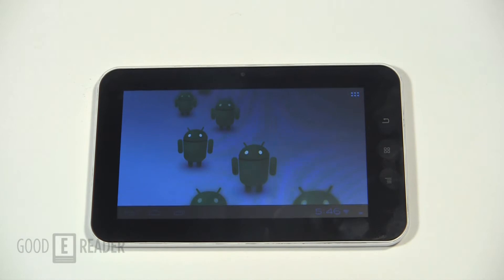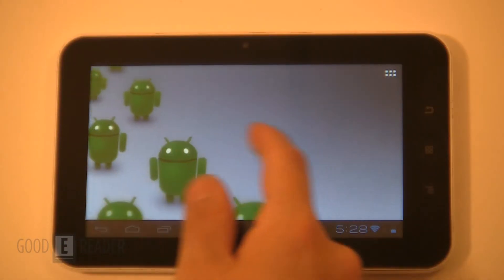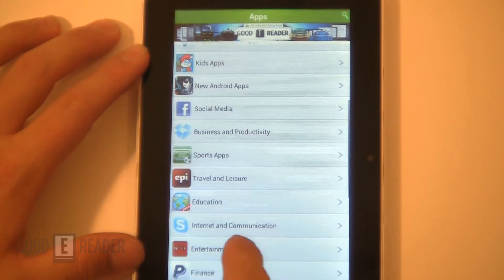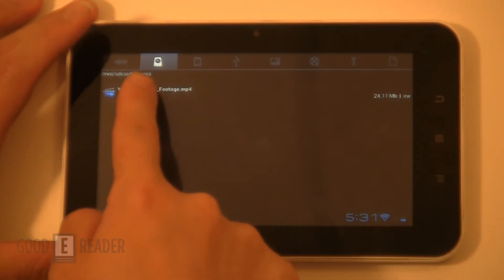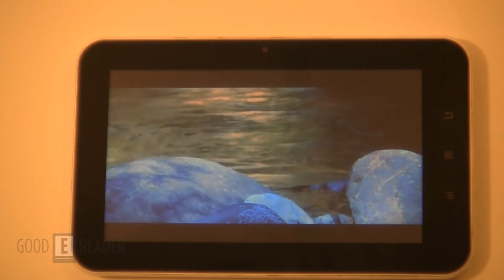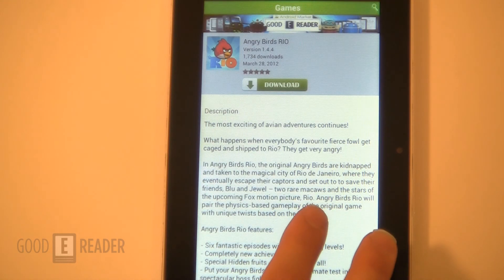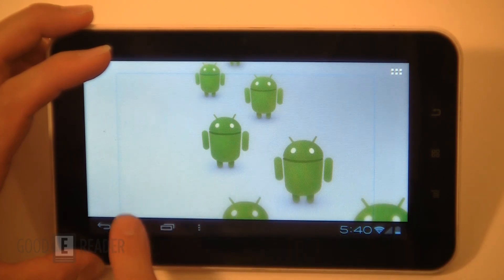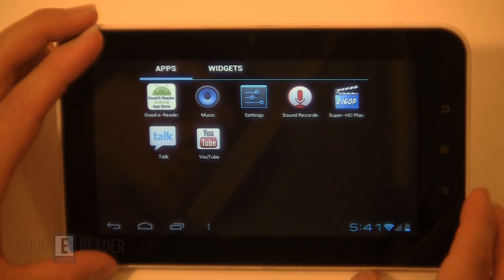Aluratek Cinepad Review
This is the latest review on the new Aluratek Cinepad Android 4.0 tablet! We give you a very firm idea on what to expect out of this new device.